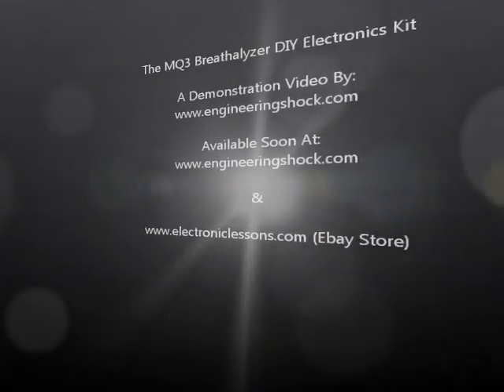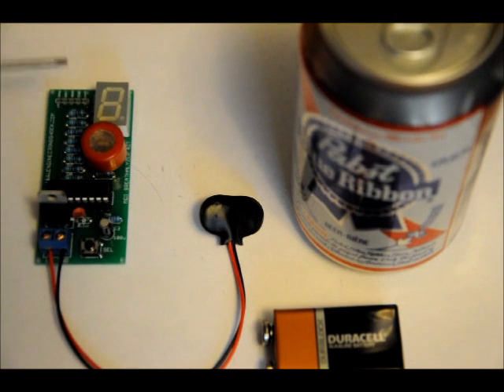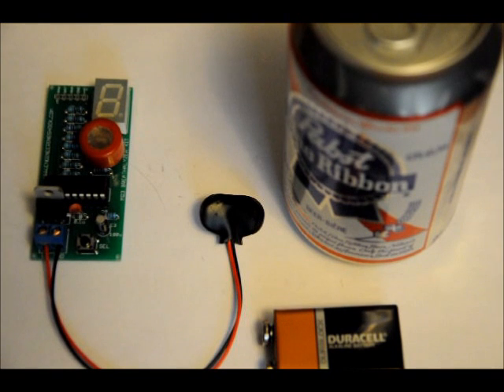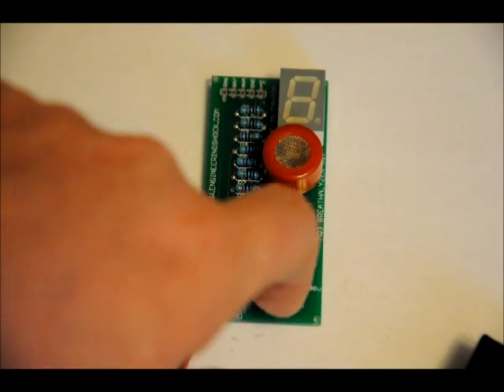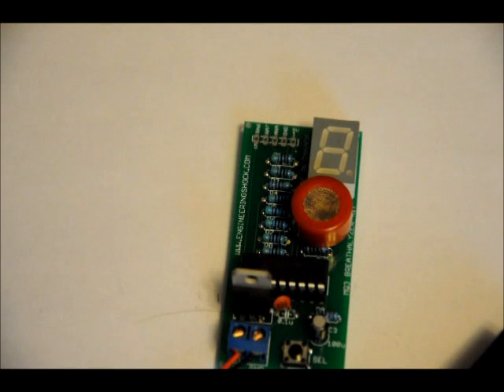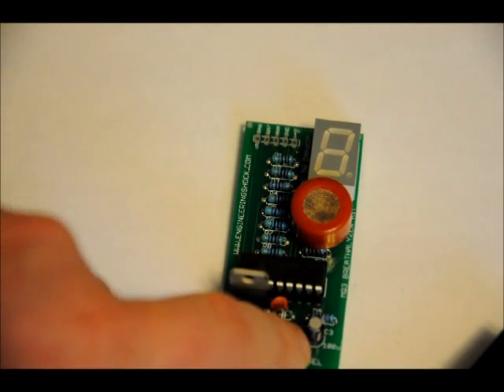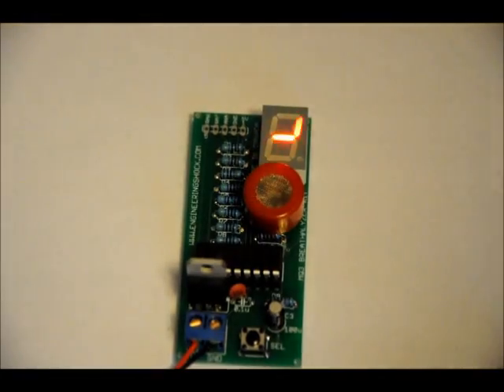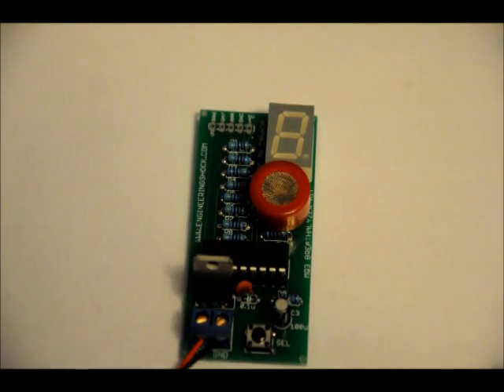The MQ3 Breathalyzer DIY Electronics Kit - Includes Digital Readout